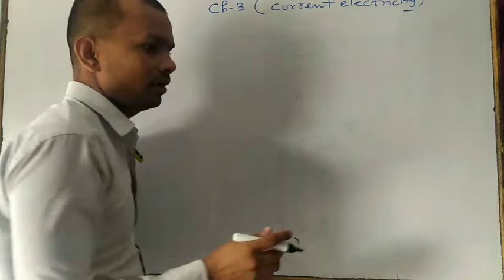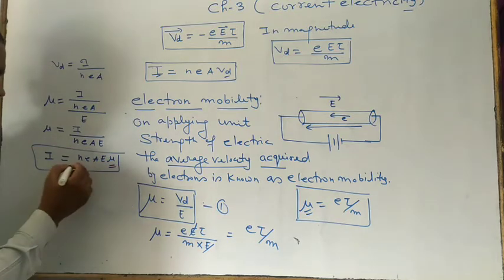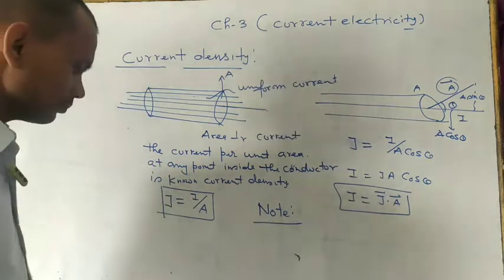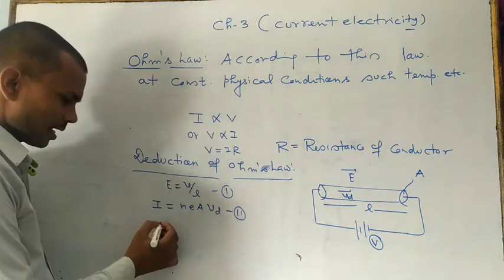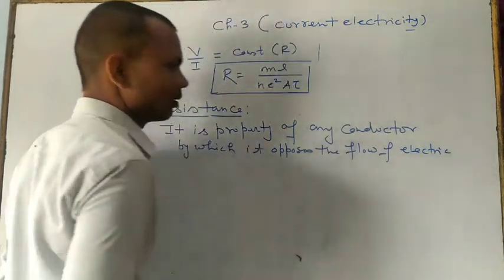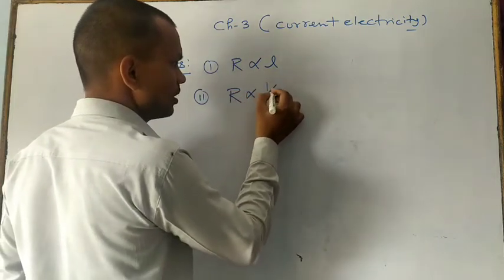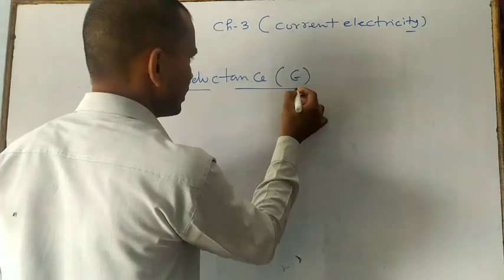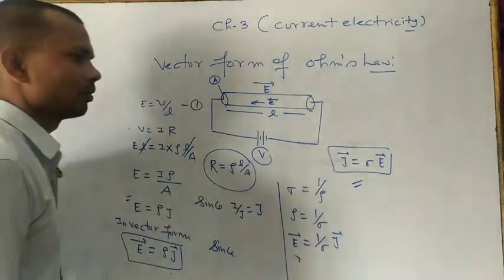class 12 Physics| current electricity| chapter3 |mobility ohms law resistance and resistivity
electron mobility ohms law deduction of ohms law vector form of ohms law resistance resistivity conductance conductivity